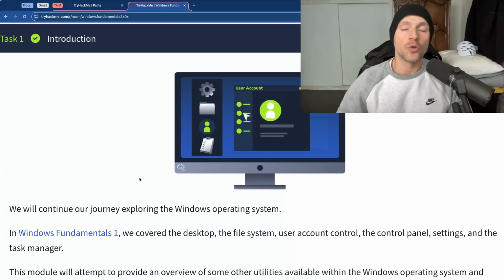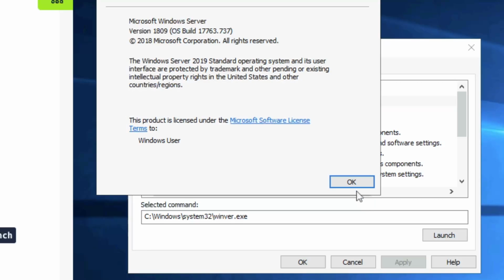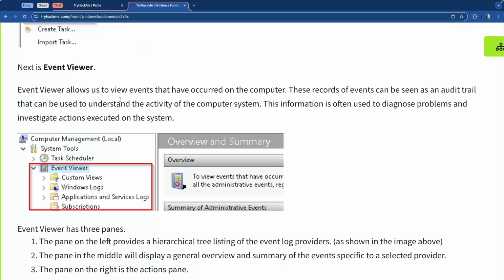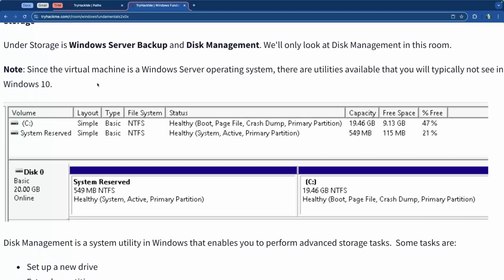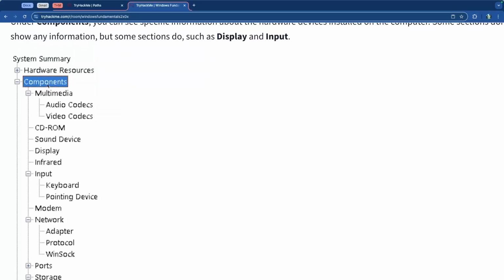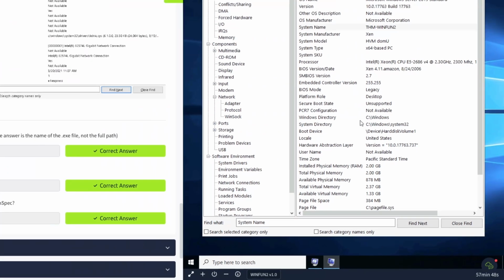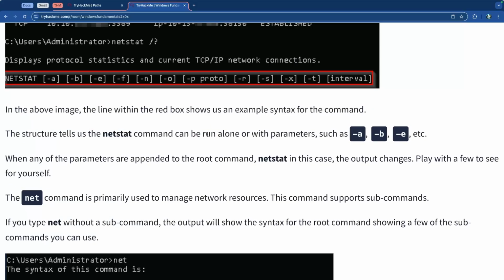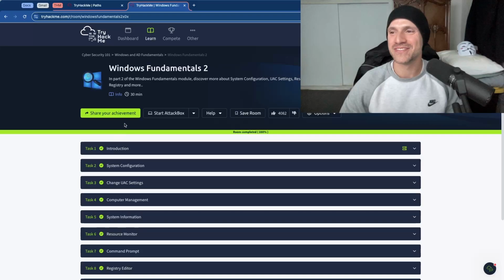CySec 101 / EP.8 / Windows Basics Pt.2 TryHackMe Cyber Security For Beginners Windows Fundamentals 2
- Bug Bounties
- Python Automations for CySec, PenTesting, SysAdmin
- Exclusive Content

Windows Fundamental 2
00:00 Intro
02:24 System Configuration
10:17 Change UAC Settings
12:12 Computer Management
25:54 System Information
34:18 Resource Monitor
38:03 Command Prompt
43:56 Registry Editor
45:54 Conclusion